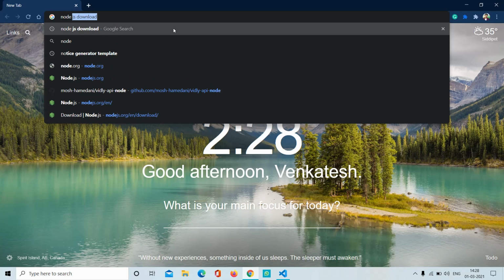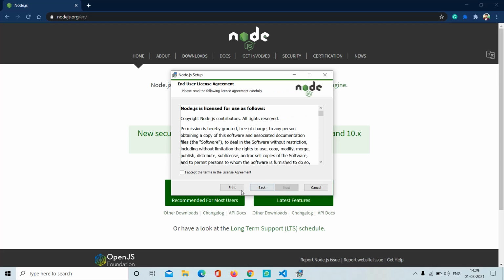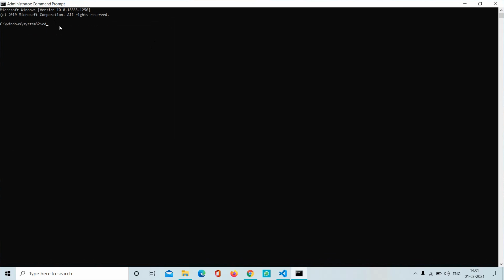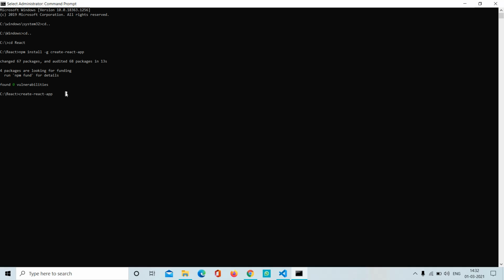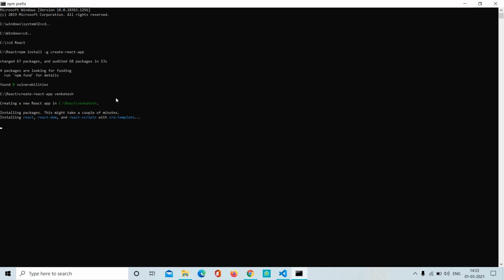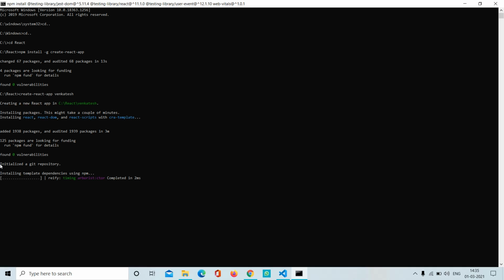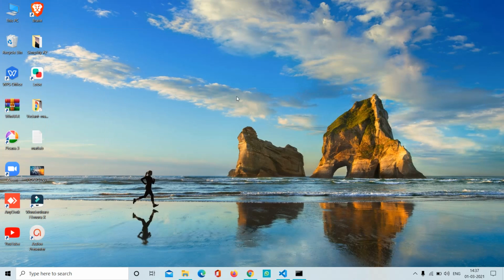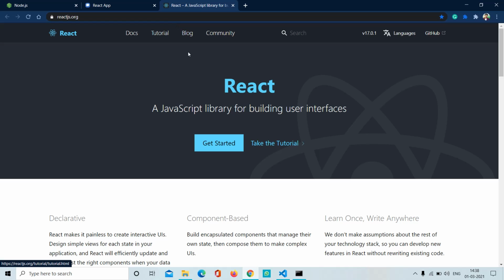creating own react app less than 10 mints